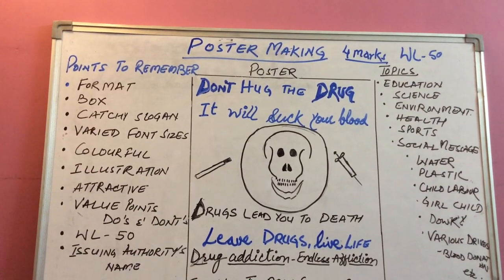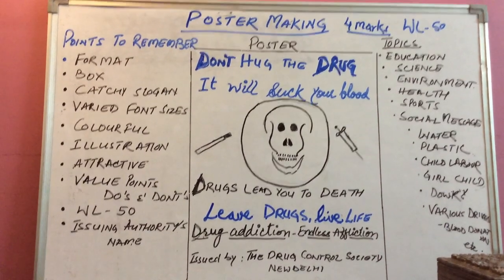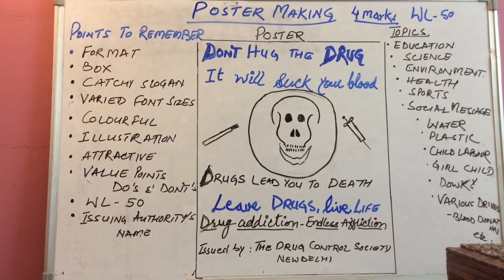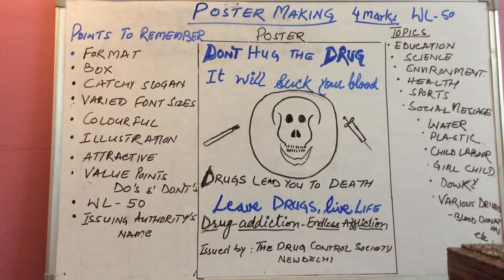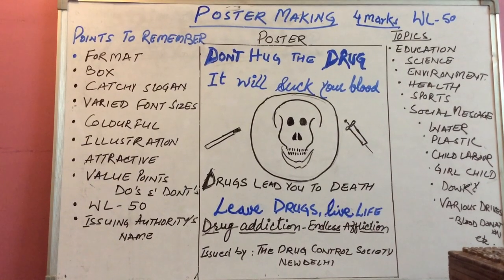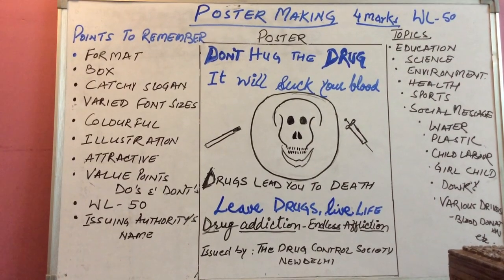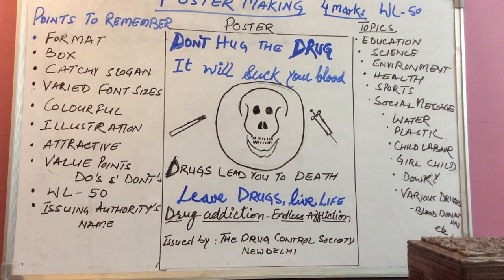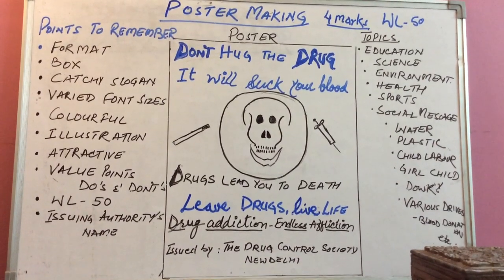Poster Making by Renu Singh Dabas -Army Public School Delhi Cantt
Class 12 Writing skills - short guided composition - poster Making